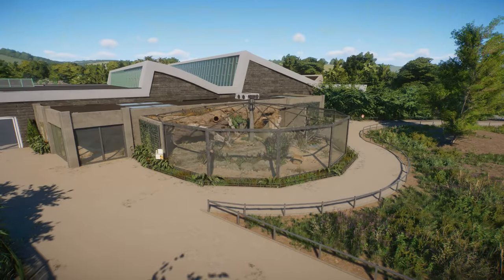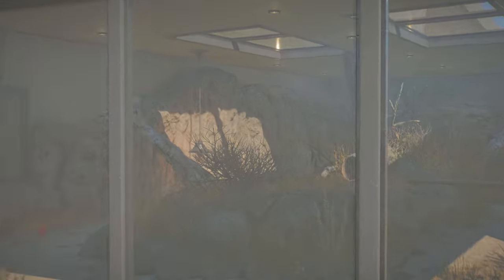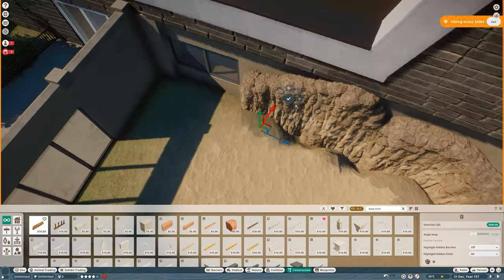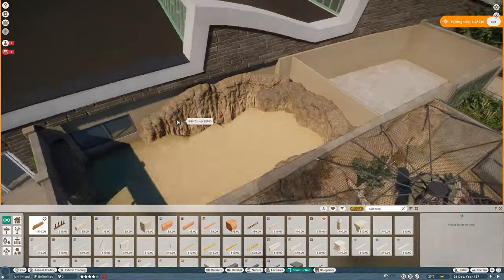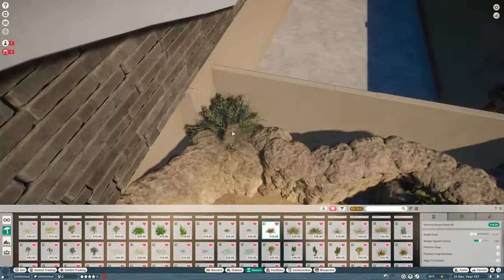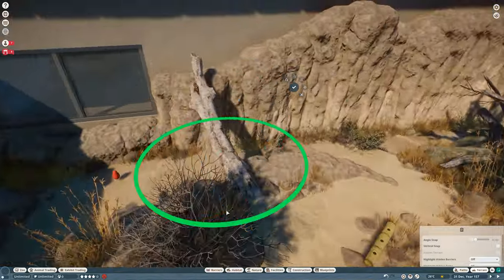Sand Cat Habitat | Elm Hill City Zoo | Planet Zoo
Let's finally add the Sand Cats to the Elm Hill City Zoo! 🐈 I found a way to add them to the Wild Cat House so I know that a lot of you will be happy about that! Let's also discuss a bit more about the new Oceania Pack and the future of Planet Zoo! I hope you will enjoy the video! 💚

Chapters:
00:00 Intro
00:26 Netting
03:08 Glass Barriers
05:41 Shelter & Holding Area
08:57 Decorating Around The Enclosure
14:05 Walls, Floor & Roof
17:08 Outdoor Enclosure
24:09 Indoor Enclosure
27:09 Cinematic Shots

Computer Specs:
CPU: Intel Core i9-13900KF
GPU: NVIDIA GeForce RTX 4090
Motherboard: Intel Z690
RAM: 64 GB (DIMM DDR4, 3600 MHz)
Hard drive: 2000 GB